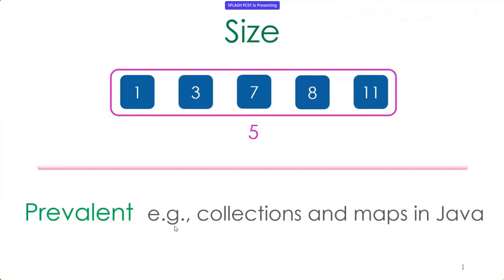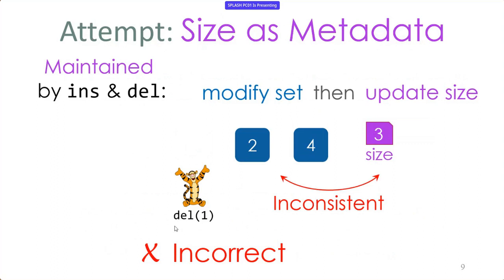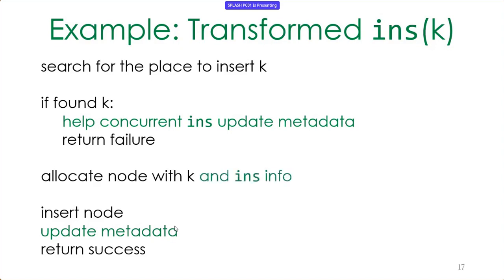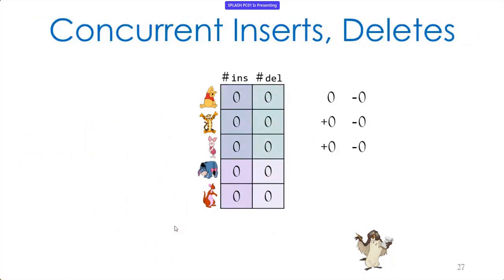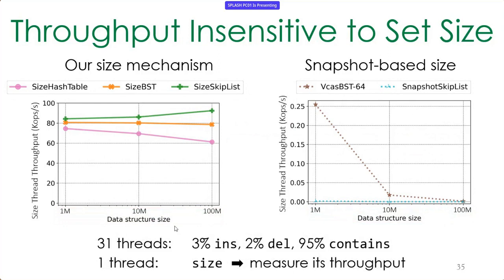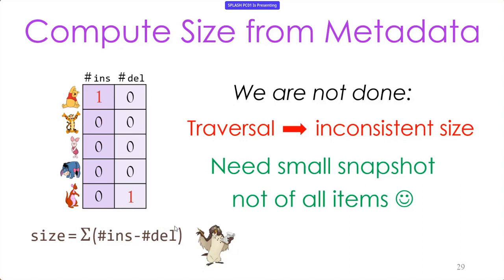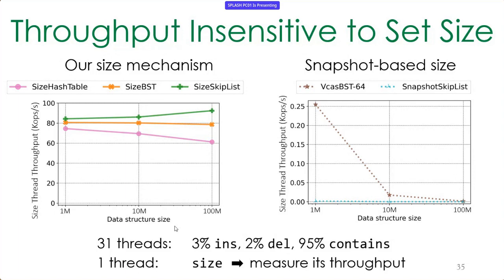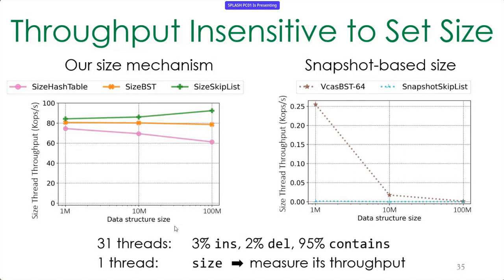[OOPSLA] Concurrent Size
The size of a data structure (i.e., the number of elements in it) is a widely used property of a data set. However, for concurrent programs, obtaining a correct size efficiently is non-trivial. In fact, the literature does not offer a mechanism to obtain a correct (linearizable) size of a concurrent data set without resorting to inefficient solutions, such as taking a full snapshot of the data structure to count the elements, or acquiring one global lock in all update and size operations. This paper presents a methodology for adding a concurrent linearizable size operation to sets and dictionaries with a relatively low performance overhead. Theoretically, the proposed size operation is wait-free with asymptotic complexity linear in the number of threads (independently of data-structure size). Practically, we evaluated the performance overhead by adding size to various concurrent data structures in Java- a skip list, a hash table and a tree. The proposed linearizable size operation executes faster by orders of magnitude compared to the existing option of taking a snapshot, while incurring a throughput loss of 1%-20% on the original data structure's operations.